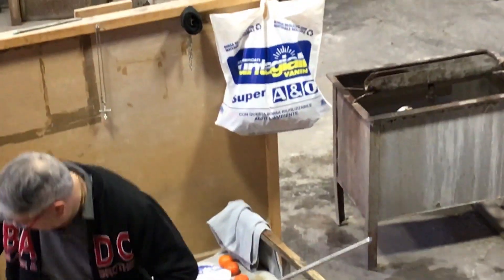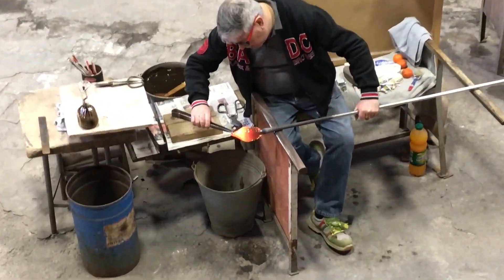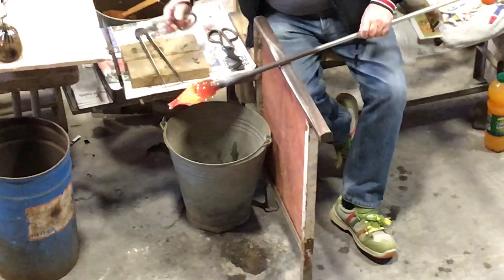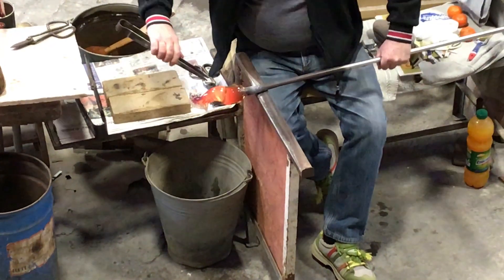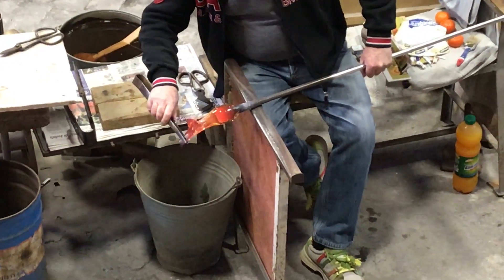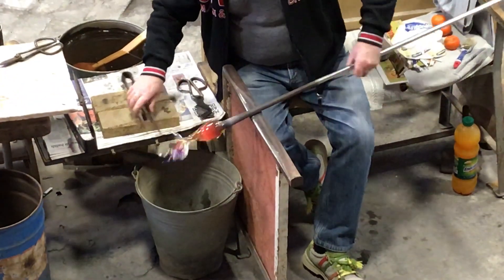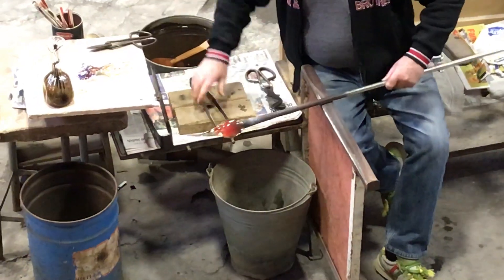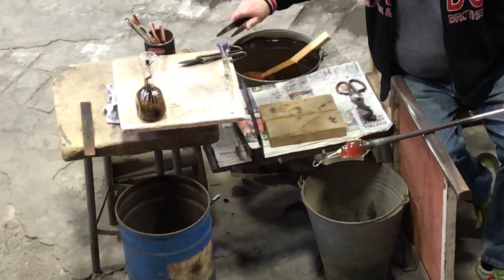IMG 5622 Murano Glass Factory